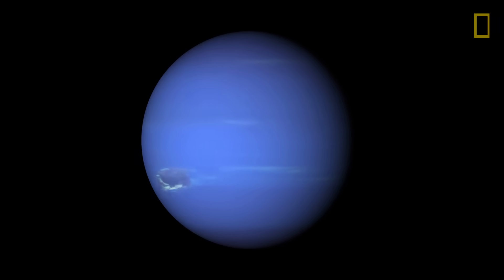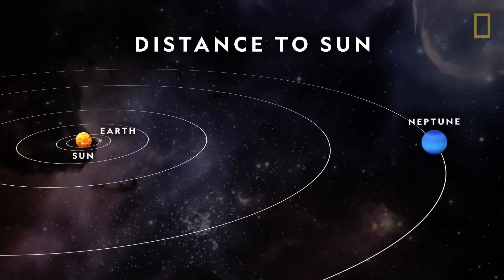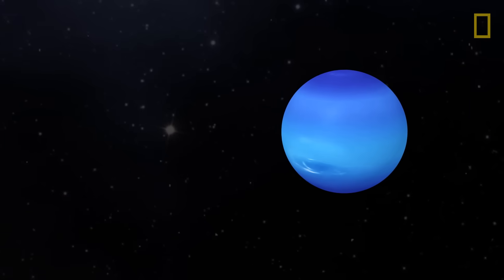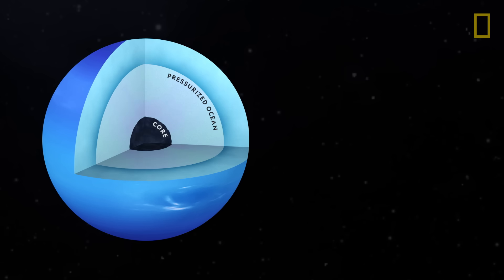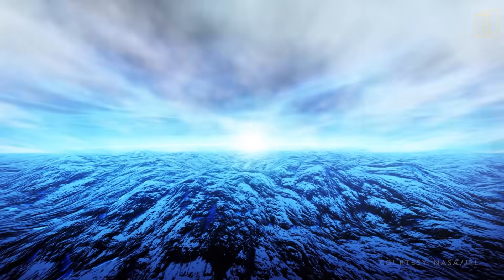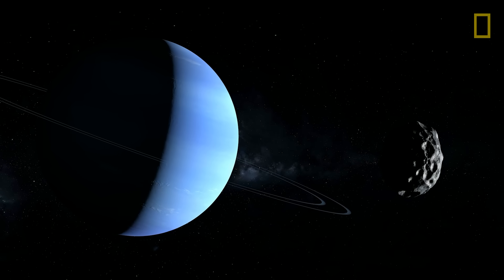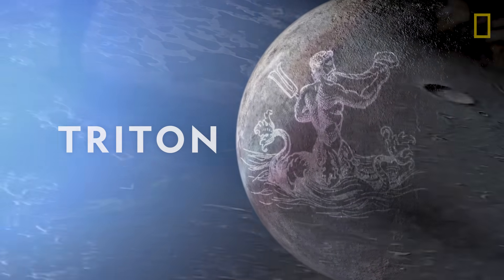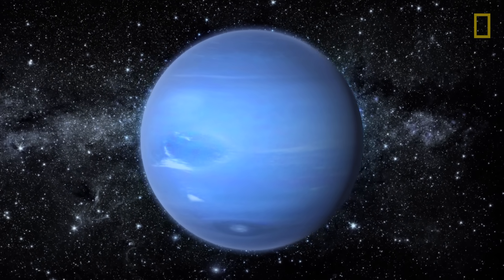Neptune 101 | National Geographic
Neptune is the most distant of the solar system's eight planets. Find out about the blue world's orbit, which of Neptune's moons is the largest, and how the planet is home to the most severe weather in the solar system.